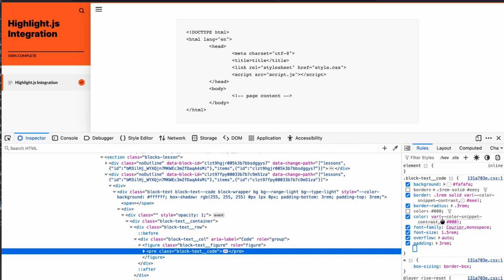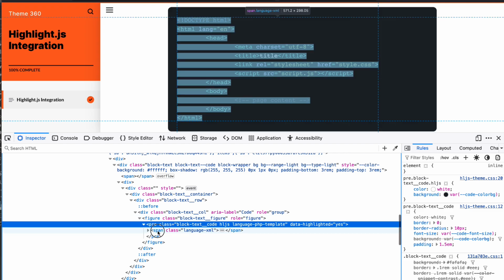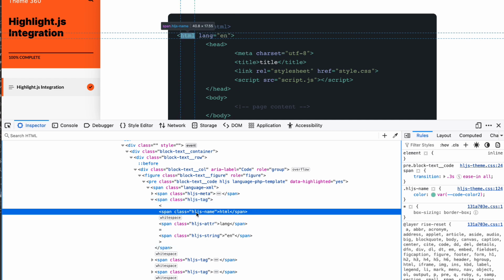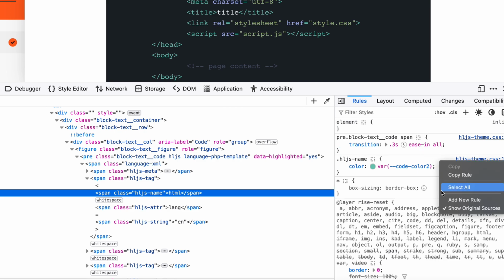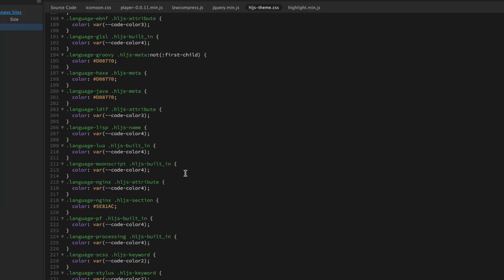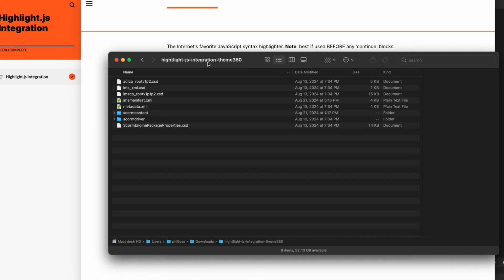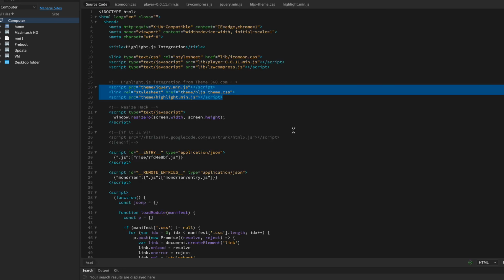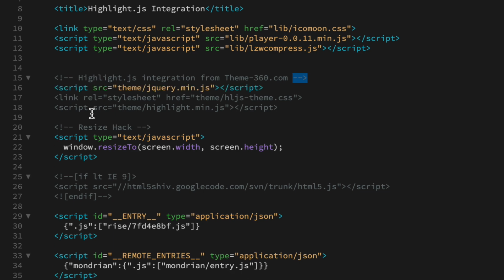highlight syntax in Rise 360 code block with Highlight.js integration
Style your syntax for improved legibility, and integrate your organization's colors.